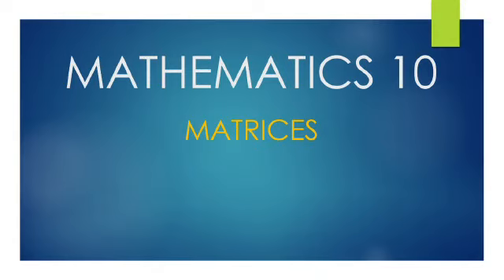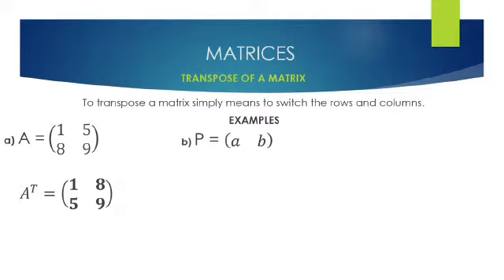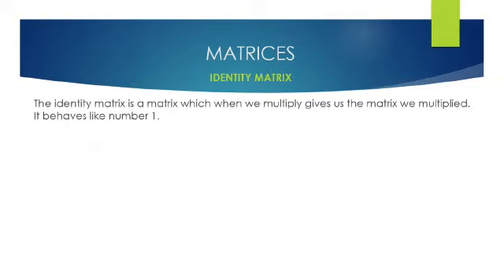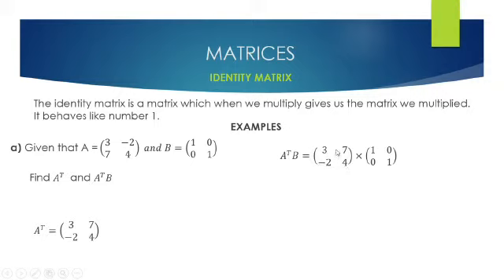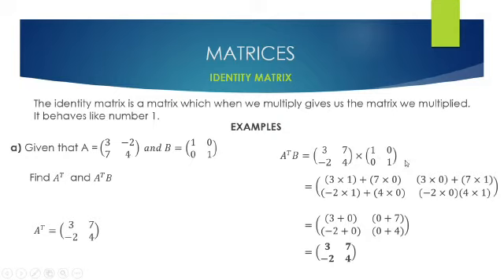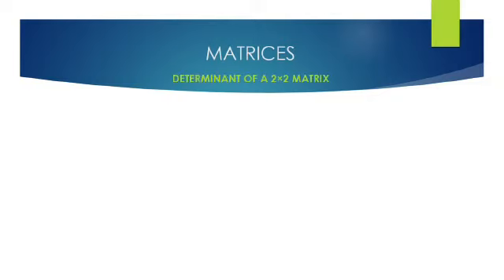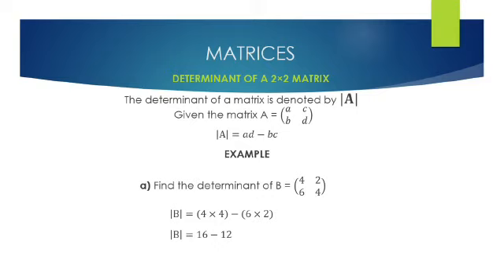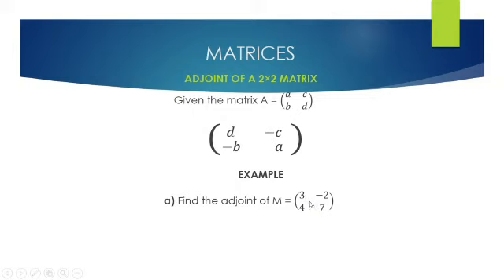Basics of Matrices | Transpose, Identity, Determinant and Adjoint for 2x2 Matrix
Identity of a matrix
Determinant of a 2×2 matrix
Adjoint of a 2×2 matrix